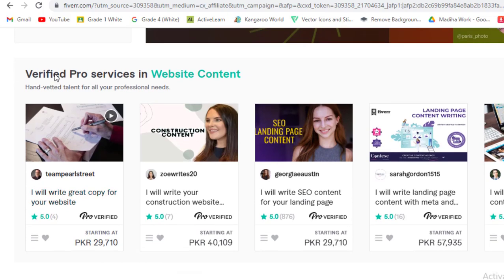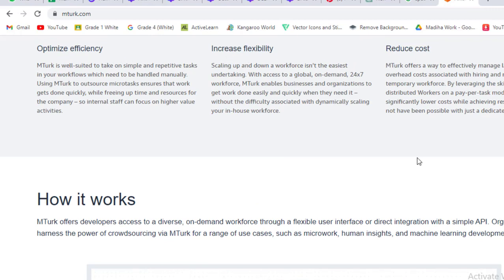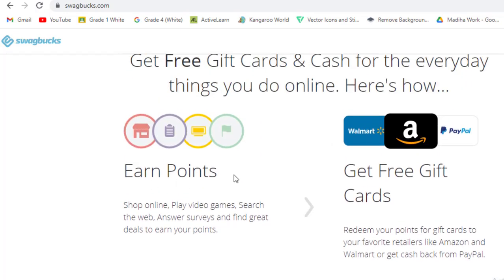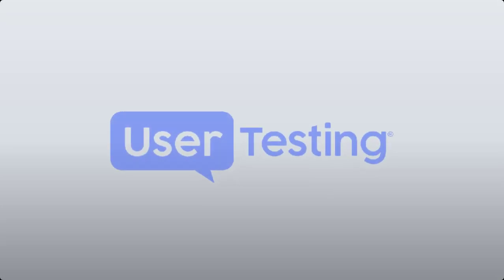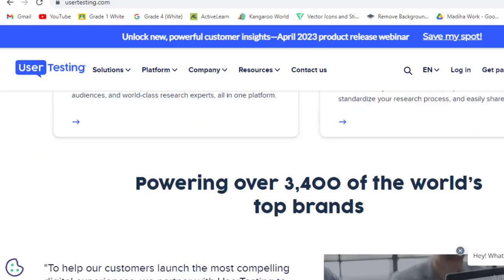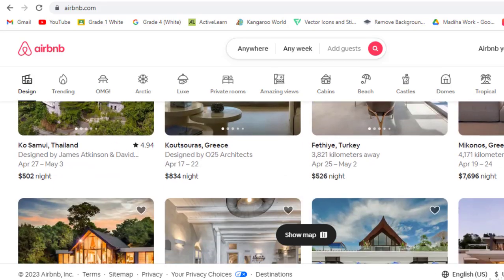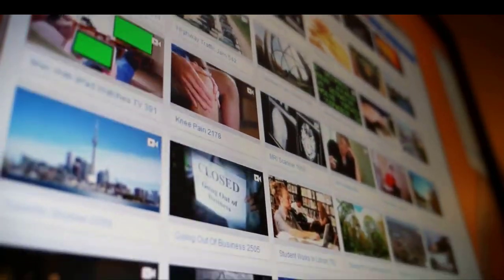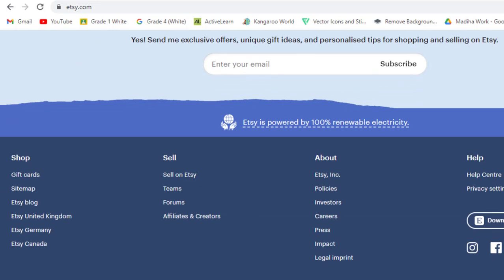The Best Websites for Remote Work and Making Money Online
Looking to earn some extra income online? Check out these highly searched websites where you can make money online. From freelance work to selling your skills and services, these websites offer a variety of ways to earn money from the comfort of your own home. Whether you're a student, stay-at-home parent, or just looking for some extra income, these websites can help you get started on your journey towards financial freedom.

In this YouTube video, we'll explore the top websites where you can earn extra income online. We'll go over the different types of jobs available on these sites, how to get started, and what you need to know to succeed. Whether you're looking for a part-time gig or a full-time job, these websites offer something for everyone.

So if you're ready to start earning extra income online, watch this video and discover the top websites where you can get started today!